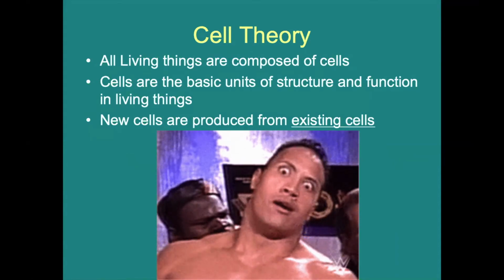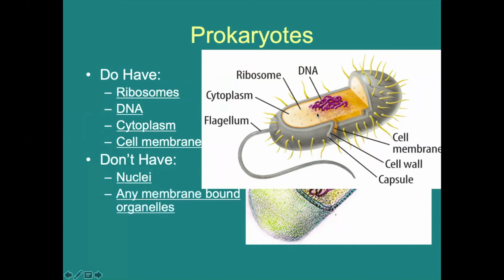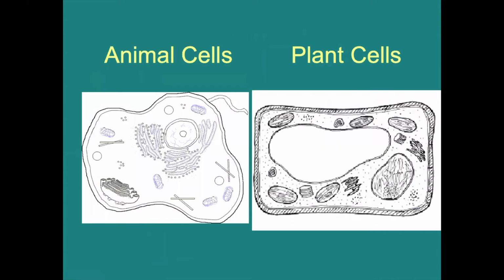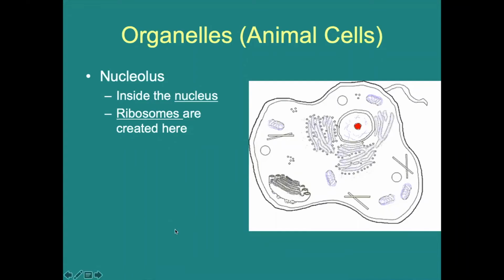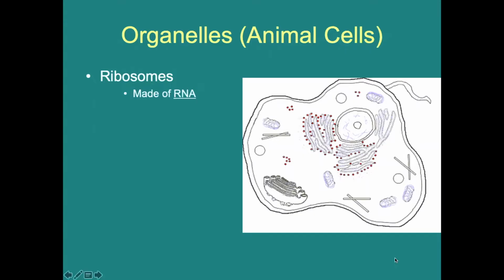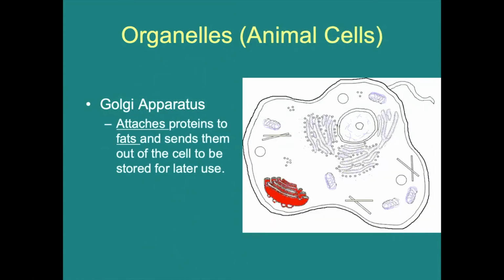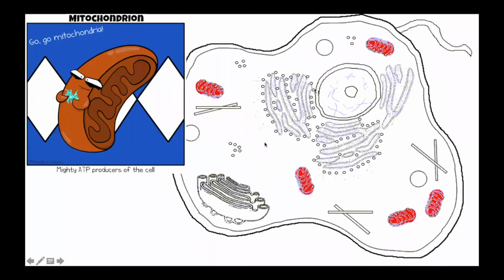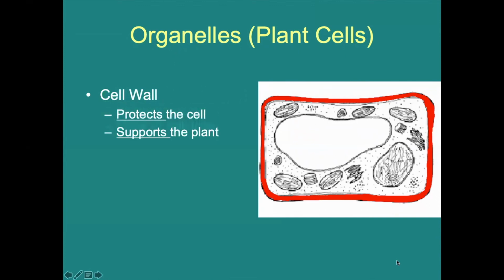Prokaryotes Eukaryotes Organelles